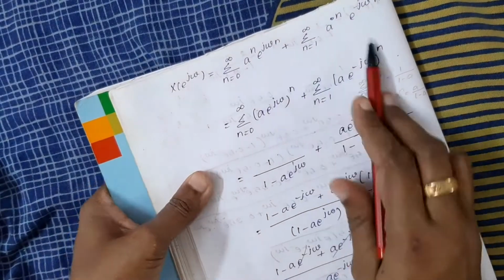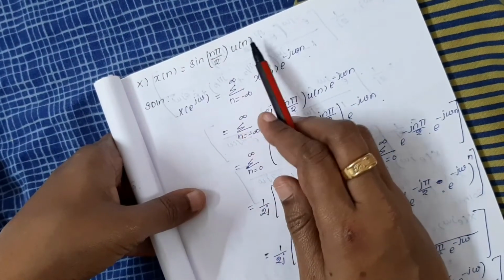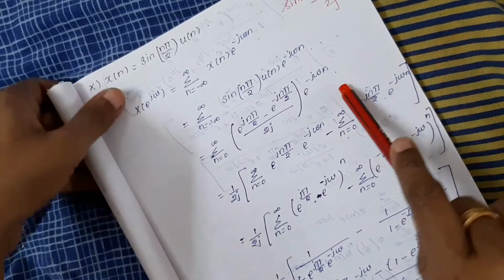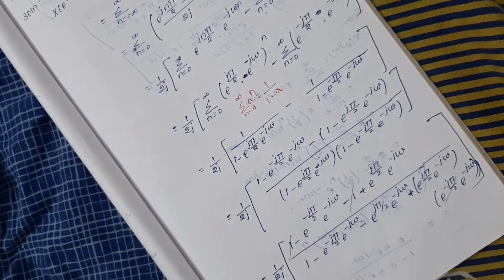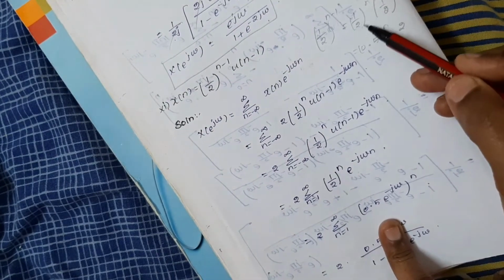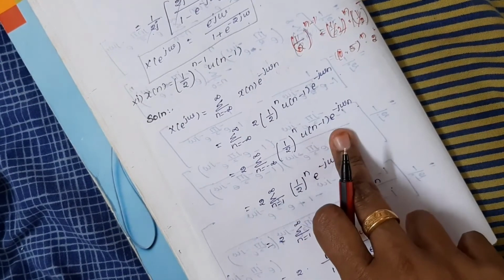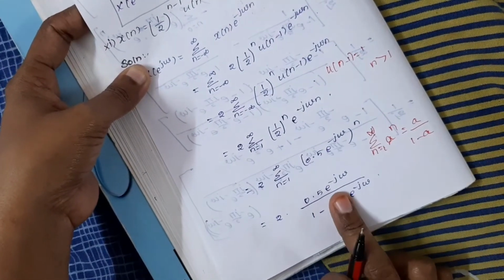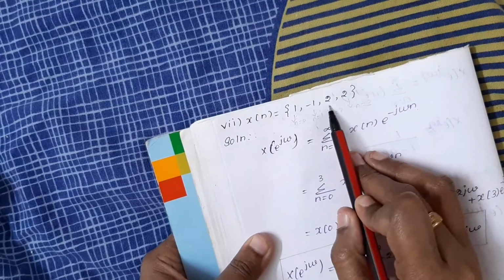Discrete Fourier Transform Problems(part-3)